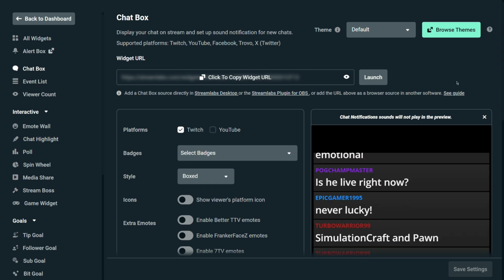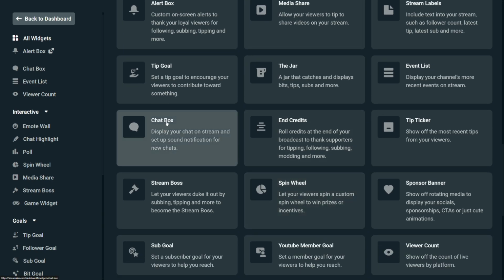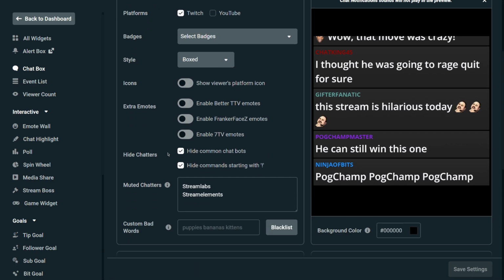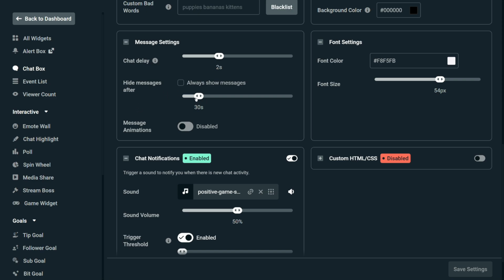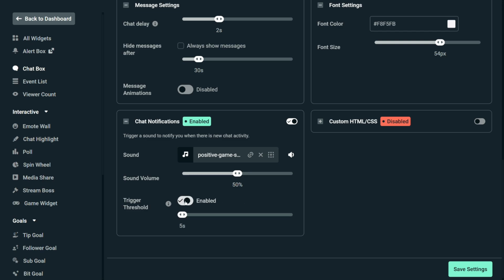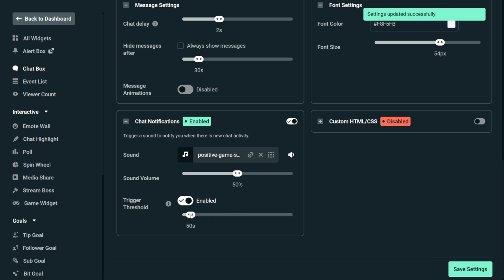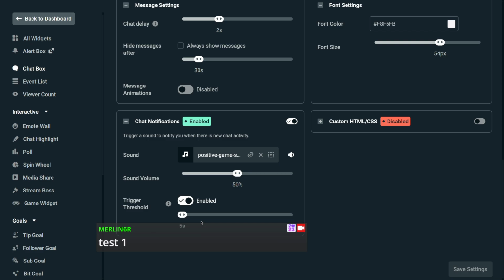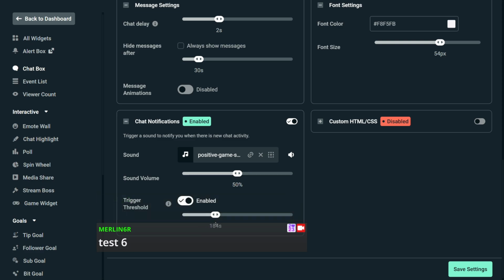Streamlabs chat sound! Free chat reminder! Never miss chat again - for Twitch and Youtube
Streamers, do you sometimes get so involved in your game that you miss a chat message, and by the time you notice it, that chatter has gone? Check out this great feature.

Feel free to come and ask me for other tips and tricks - Live every weekday!